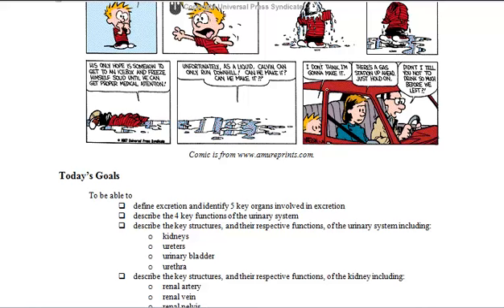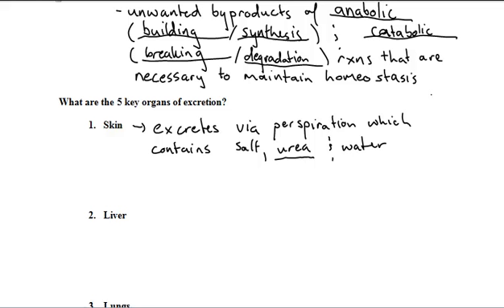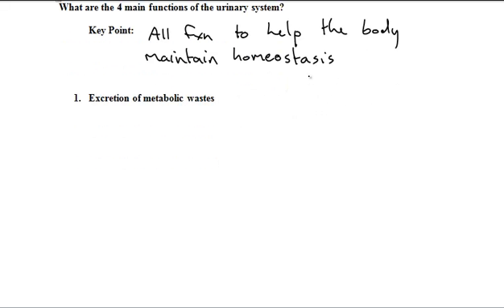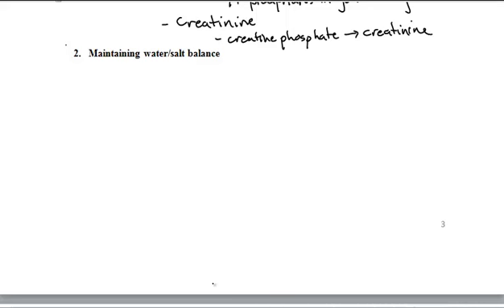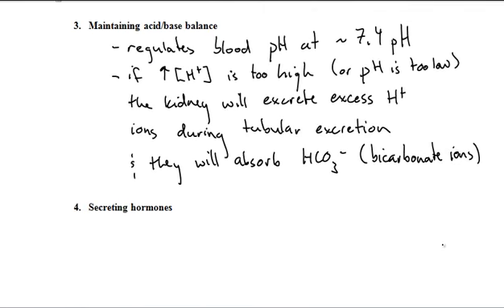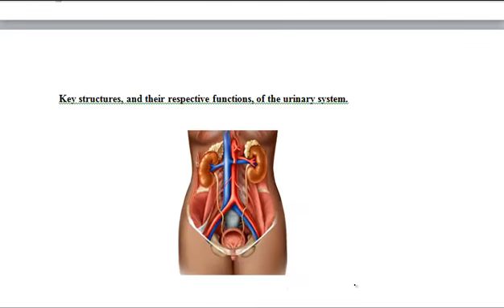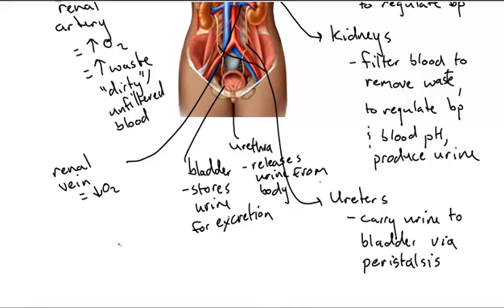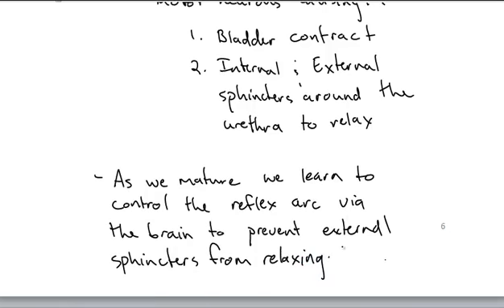U10 L1 Video Part 1 of 1 (opt) - Introduction to the Urinary System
A brief introduction to excretion and the 5 key organs of excretion and an overview of the urinary system and its 4 key funtions.